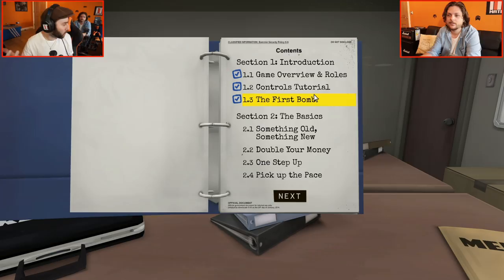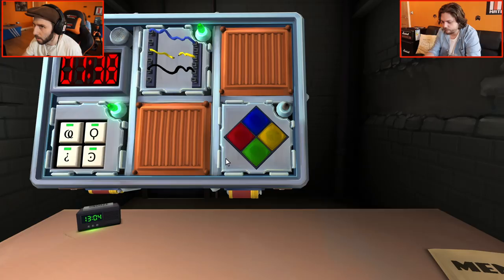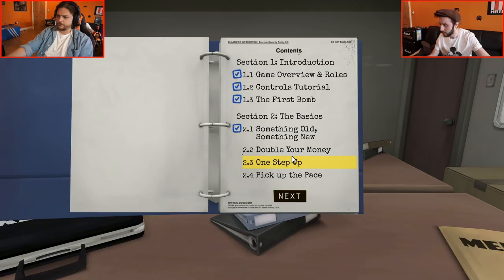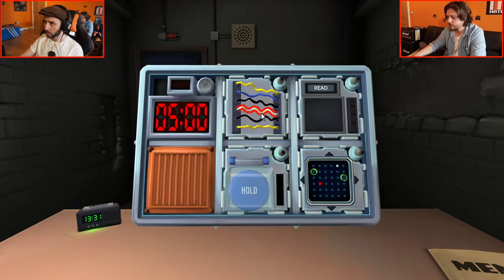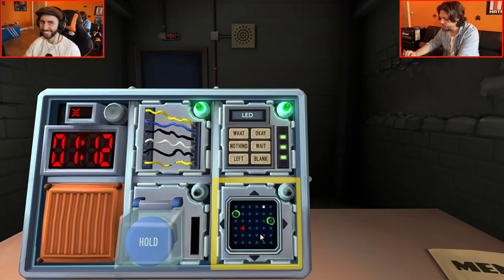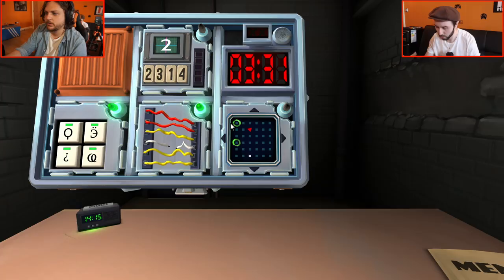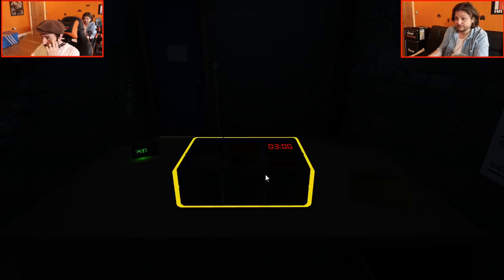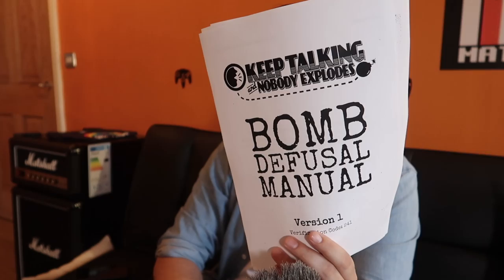James Plays | Keep Talking and Nobody Explodes